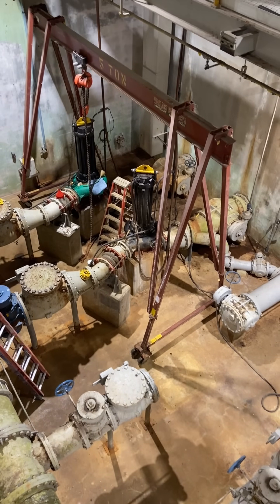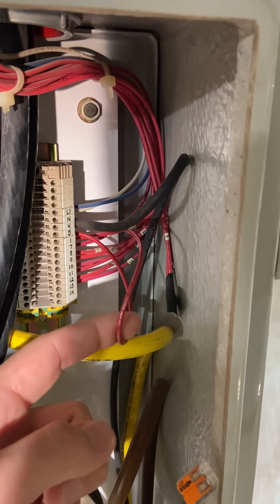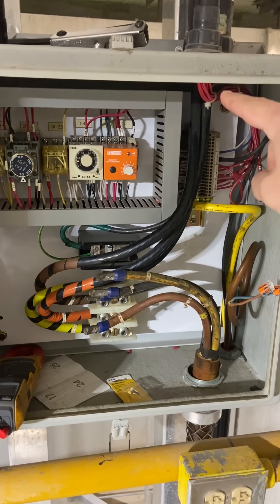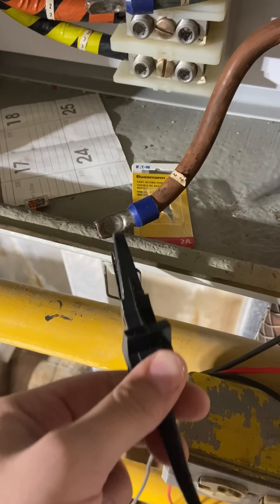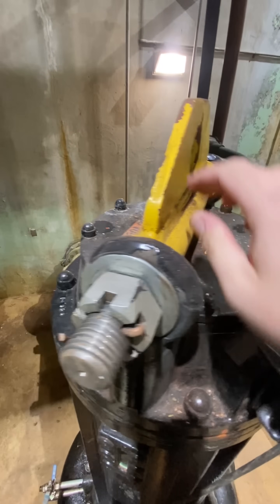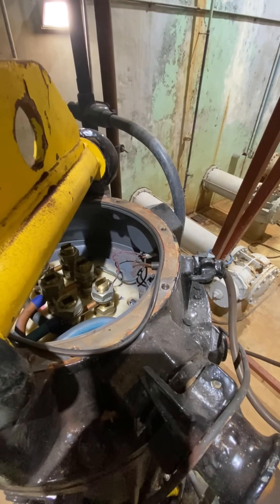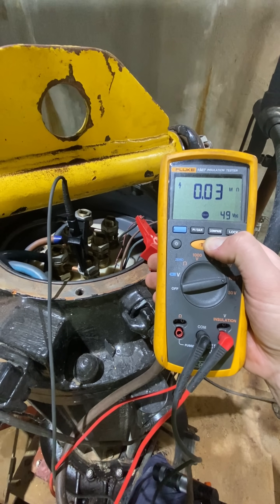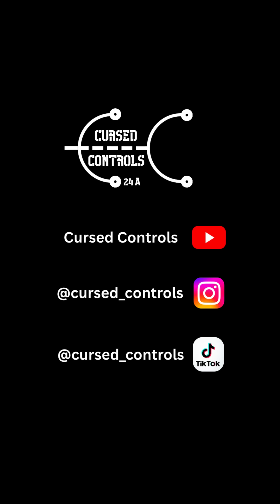Temp Sensor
Bad temperature sensor (hopefully)